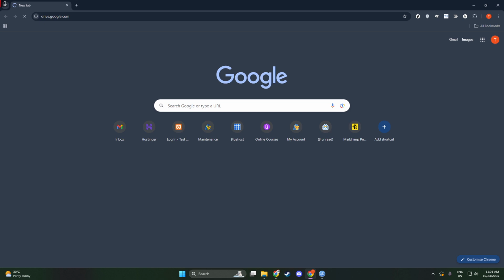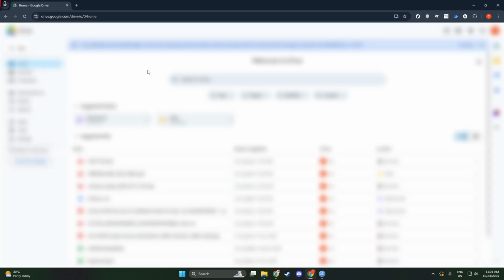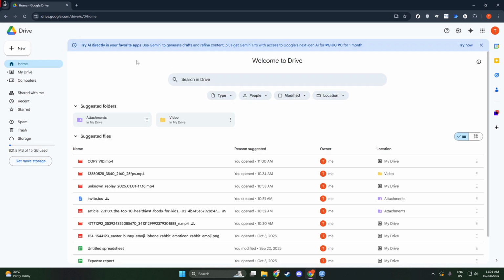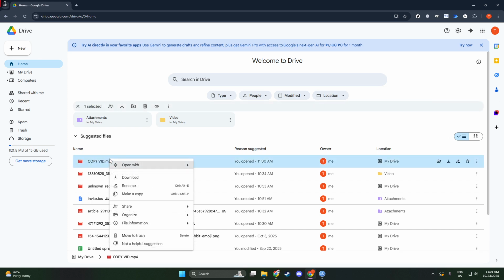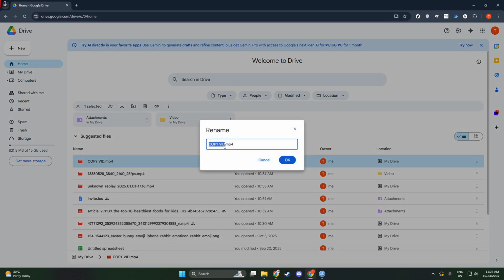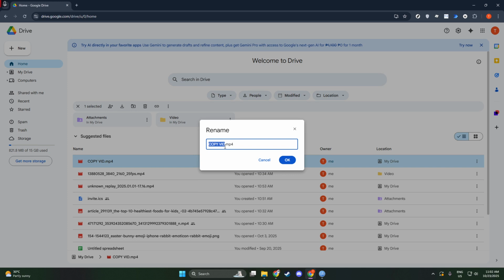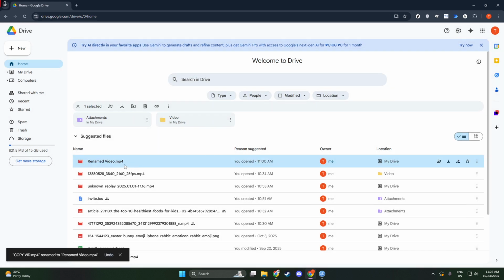How to Rename Files in Google Drive | Step-by-Step Tutorial 2025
In this tutorial, you’ll learn how to rename files in Google Drive to keep your documents organized and easy to find. We’ll show you how to rename files using the web interface, Google Drive mobile app, and keyboard shortcuts for faster management. You’ll also discover tips for renaming multiple files efficiently, maintaining consistent naming conventions, and avoiding duplicate file names in your Drive.